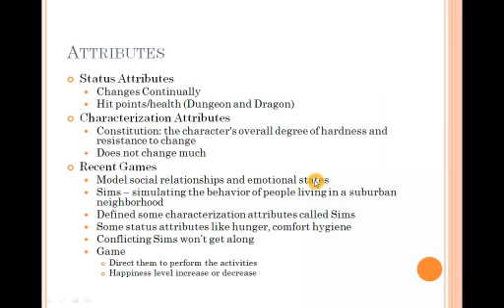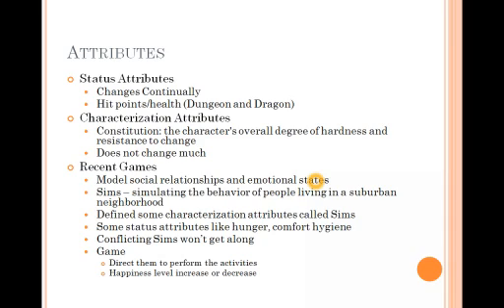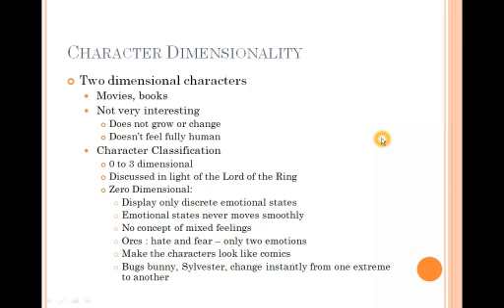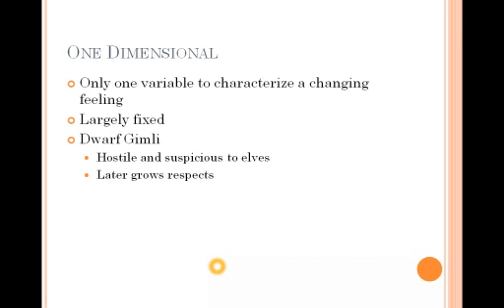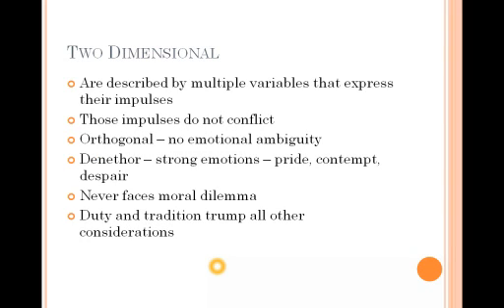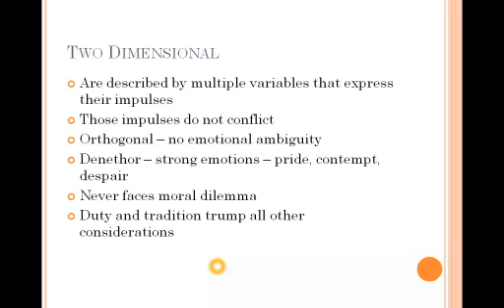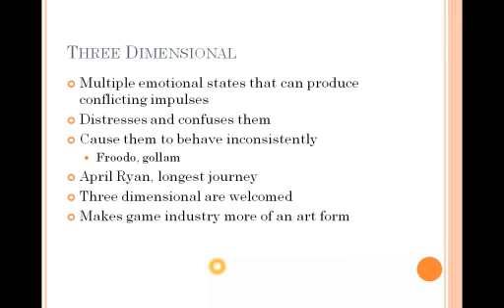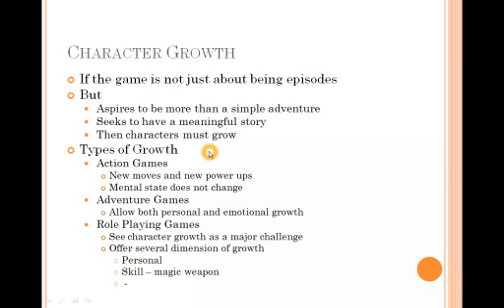Lesson 6 14 character dimensionality Topic Character Design and Development Course Elements of Game